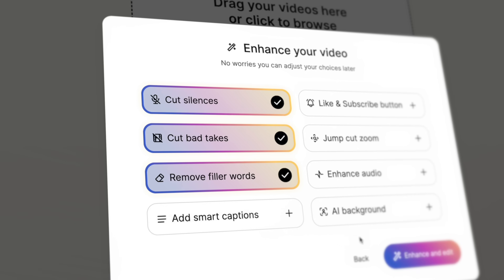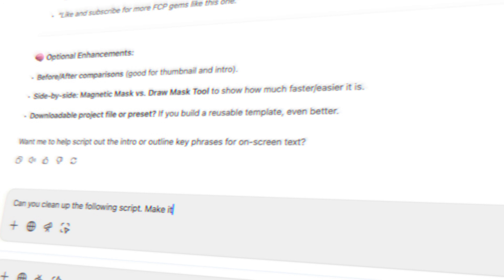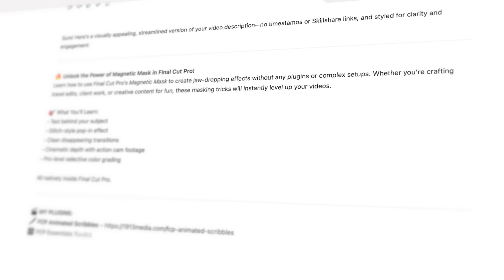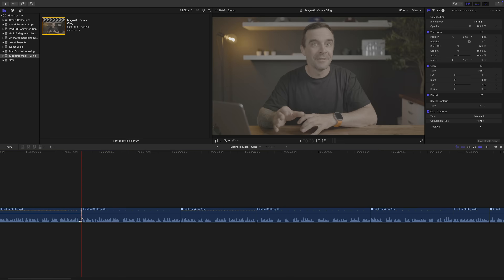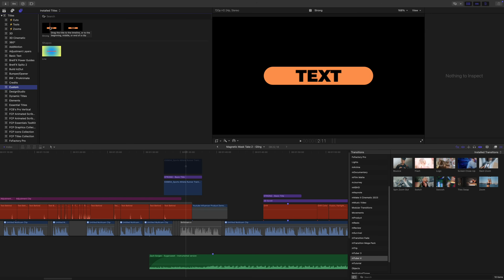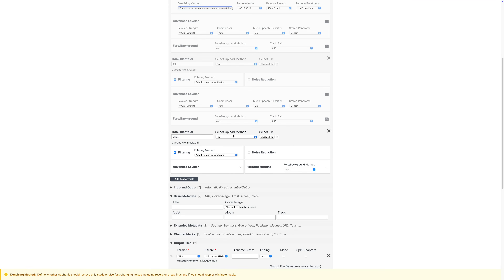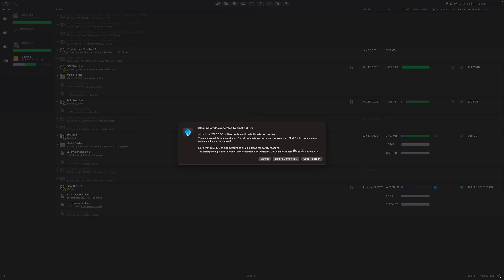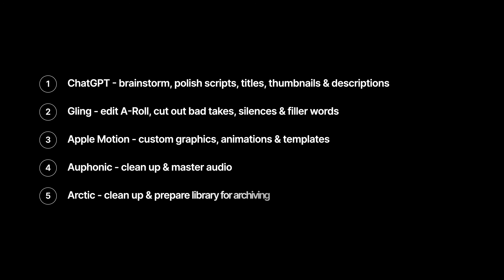If You Use Final Cut Pro, You NEED These 5 Apps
Final Cut Pro is powerful on its own — but these 5 essential tools take my editing workflow to the next level. From planning and scripting, to editing faster, cleaning up audio, designing custom motion graphics, and archiving finished projects… these apps have completely transformed the way I create content.

Whether you’re making YouTube videos or working with clients, these tools will help you edit faster, stay organized, and level up your production value.

✅ Arctic by Hedge to clean up and archive Final Cut projects

🛠️ These tools save me time, simplify my workflow, and let me focus on making better videos. Hope they help you too.

Have questions? Drop them in the comments — and if you want to check out any of the tools I mentioned, all the links are below.

00:00 - Intro
00:30 - Like Talking to a Friend
01:44 - AI Terk Err Jerbs
02:46 - Editors in ‘Motion’
03:52 - Can You Hear Me Now?
04:30 - Is It Cold in Here???